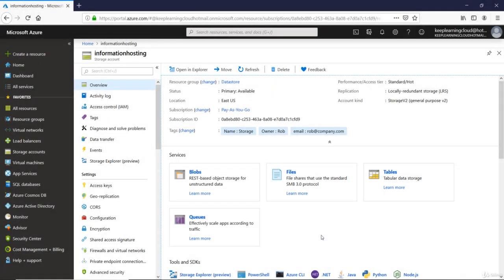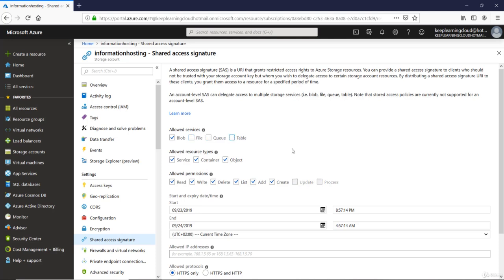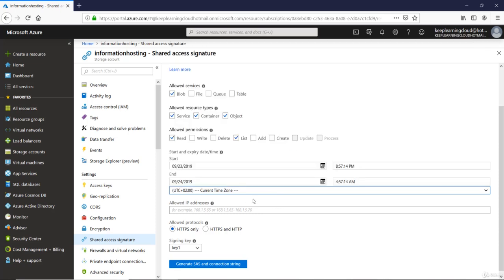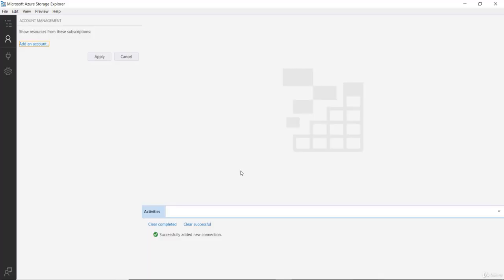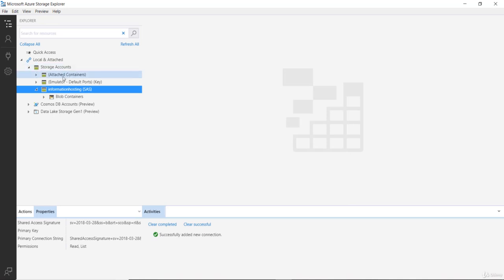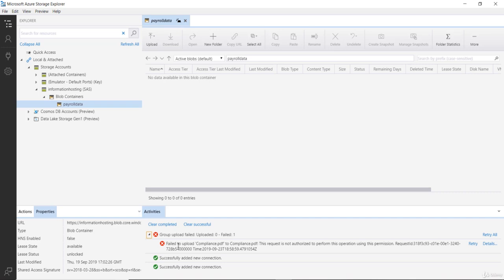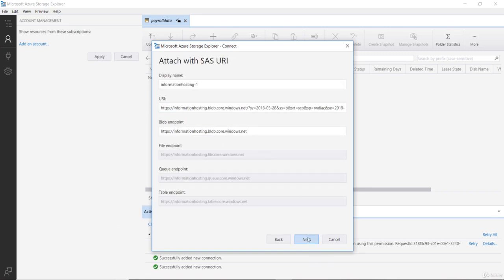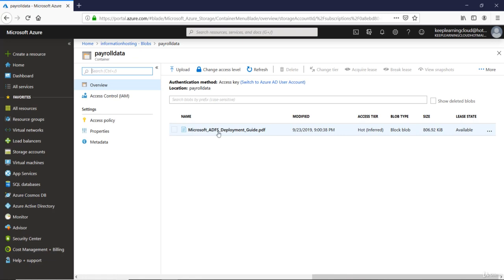146 Shared Access Signatures Lab Activity - AZ-104 Microsoft Azure Administrator - Full Course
146 Shared Access Signatures    Lab Activity - Microsoft Azure Administrator - AZ-104 Microsoft Azure Administrator -  Full Course